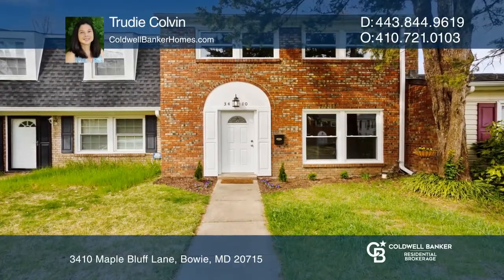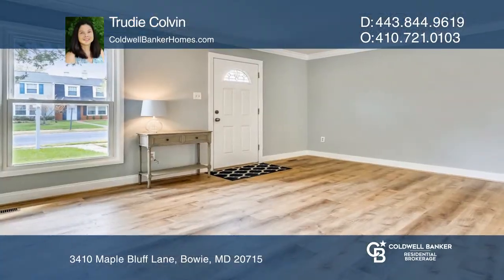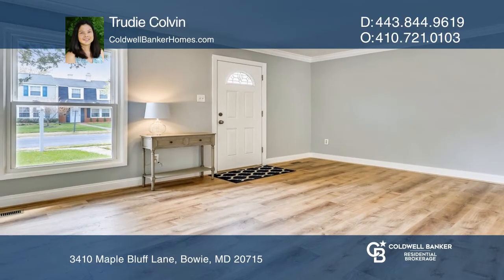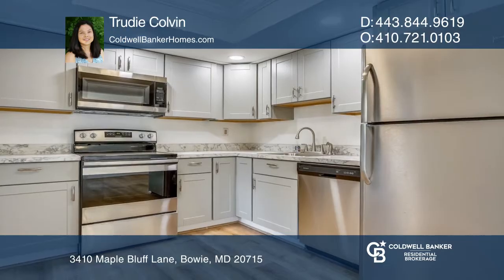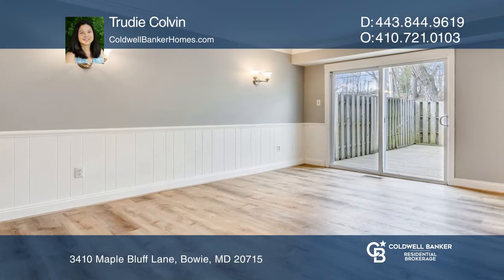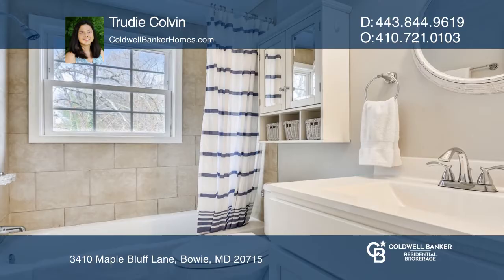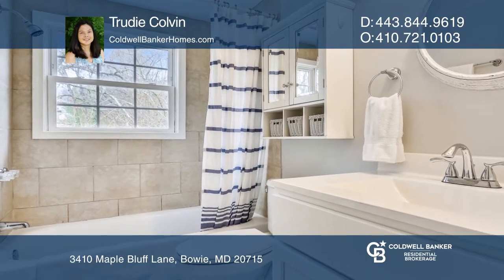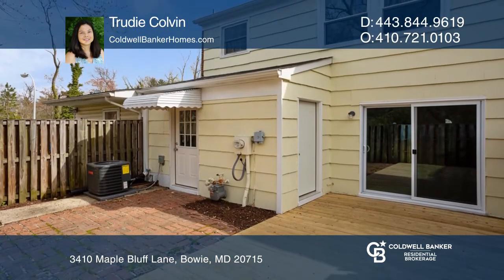3410 Maple Bluff Lane Bowie , MD | ColdwellBankerHomes.com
3410 Maple Bluff Lane, Bowie , MD

This home has been beautifully remodeled from top to bottom three bedrooms and one and one-half bathroom townhome in the center of Bowie. This home is move-in ready with all new fixtures, kitchen, bathrooms, HVAC, water heater, and roof (2012). Cozy up to the wood-burning fireplace in the living roo